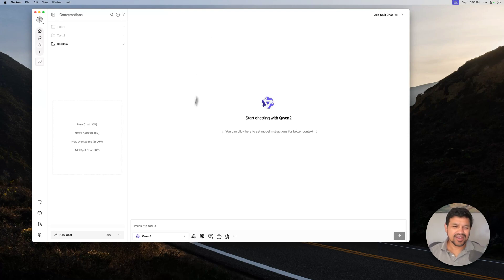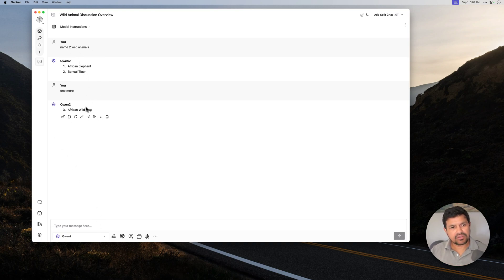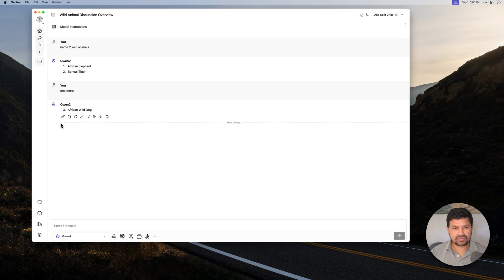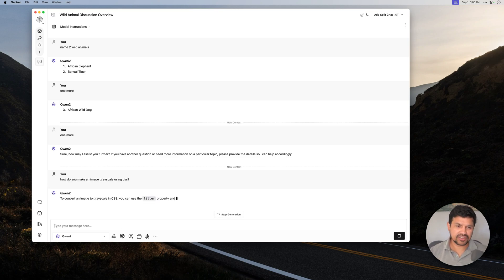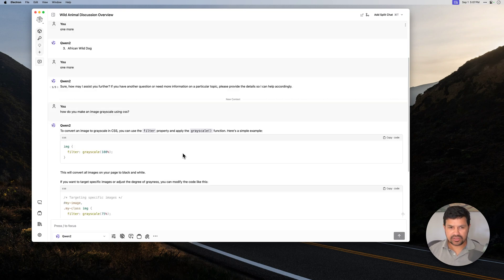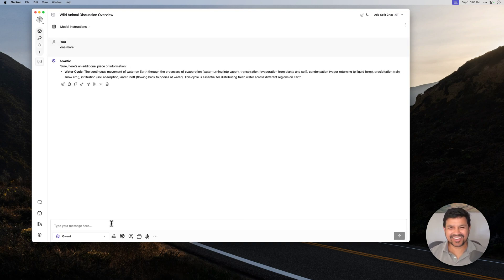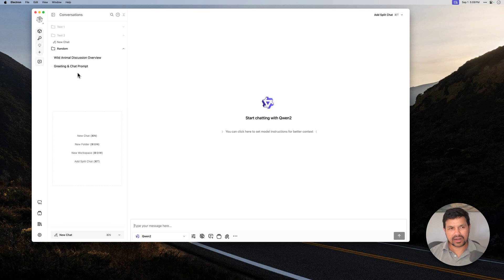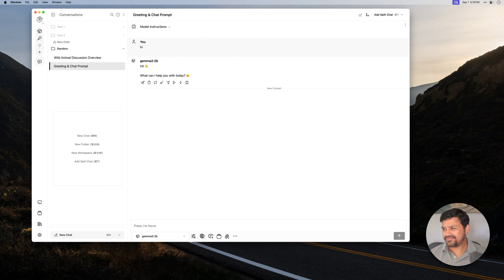Ways to Keep Your Conversation History Uncluttered in Msty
In this video, we explore essential features designed to help you maintain a clean and organized conversation history.